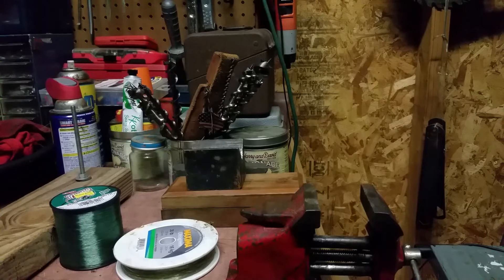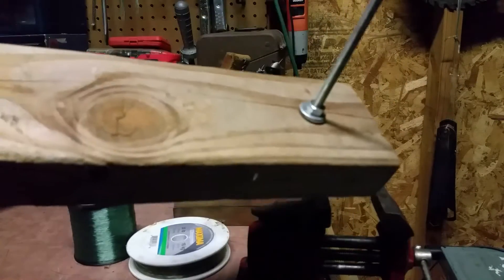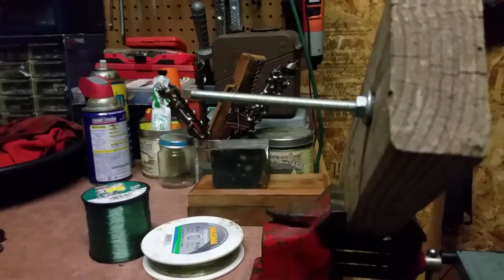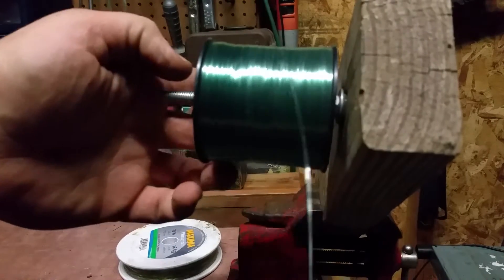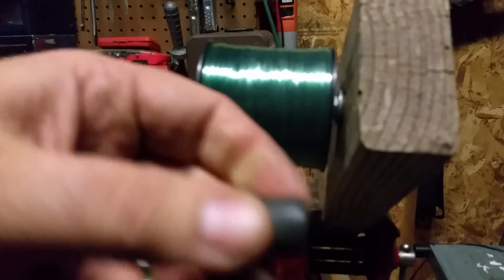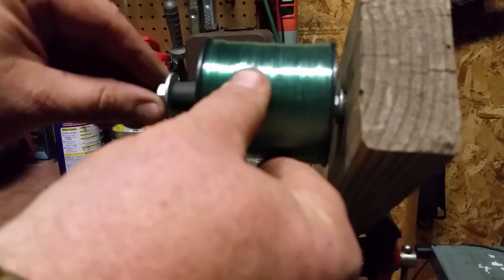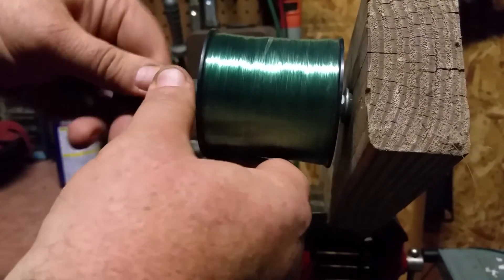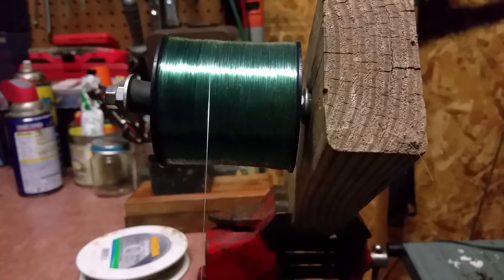Simple Fishing Line Spooler from Common Garage Parts